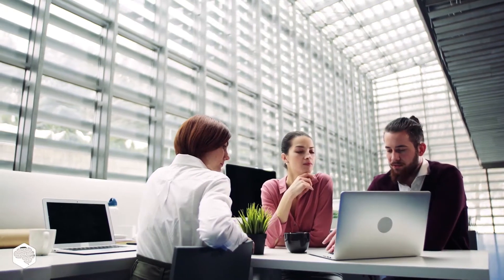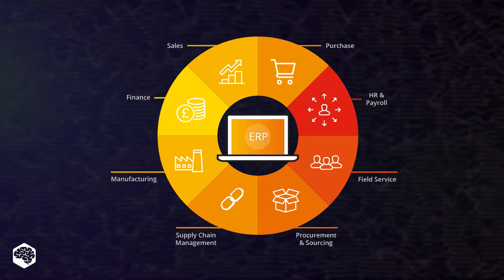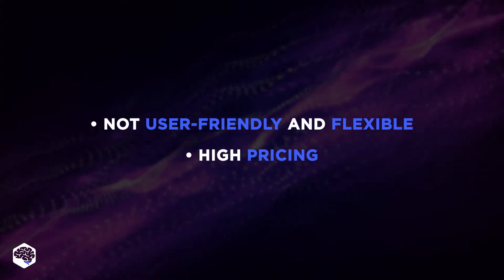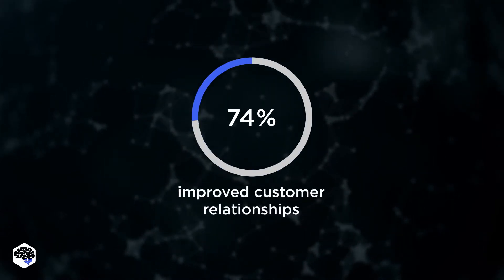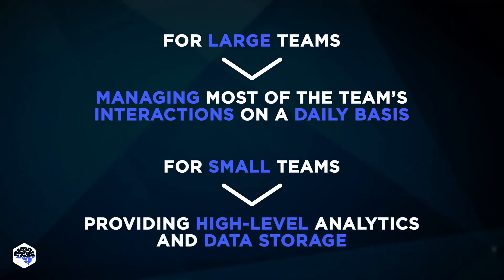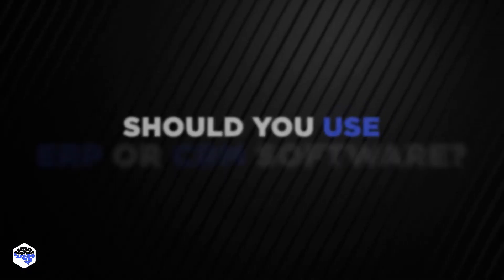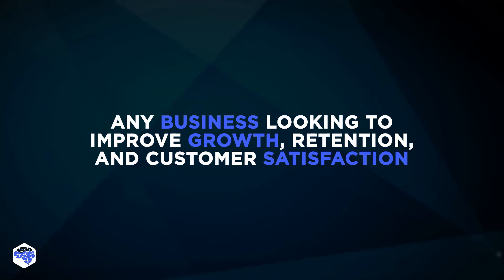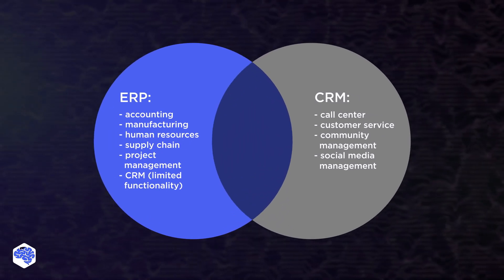ERP vs. CRM: The Great Software Showdown (Who Wins?)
Today we are talking about CRM and ERP platforms. Both types of software increase profits but do it in different ways. Wondering which option is more beneficial?

▶ About this video:
What is Enterprise Resource Planning Software?
It is a platform that simplifies workflows for large organizations that want to limit complexity. Watch further to reveal how this software reduces the time spent on routine processes and also which limitations they have.

What is Customer Relationship Management Software?
CRM platform focuses on customers. It lets you track and customize the customer journey from start to finish. CRM software provides you with the potential to reach customers, learn about them, and tailor your communications to convert them.

74% of companies say that CRM system improved their customer relationships while 65% also note increased sales quota.